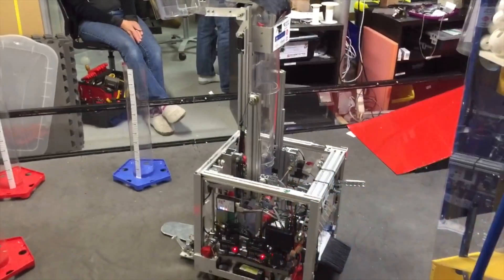FTC Cascade Effect i²robotics Robot Reveal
FTC Team 6081's robot reveal for the 2014-15 challenge Cascade Effect. This video highlights components of our robot (Kratos), talks about our robot's capabilities, and includes one of our most recent practice matches (without autonomous).